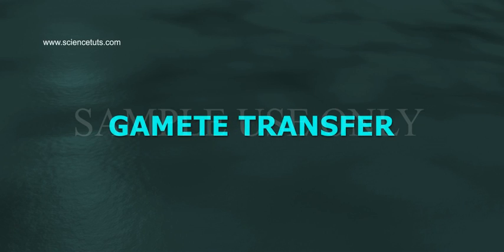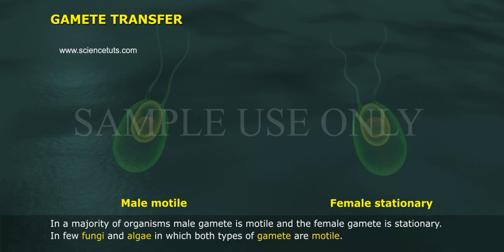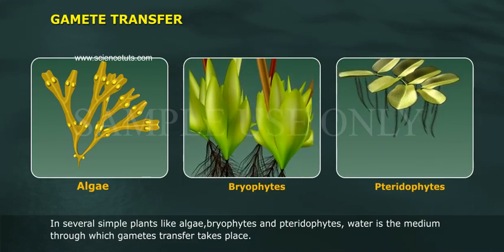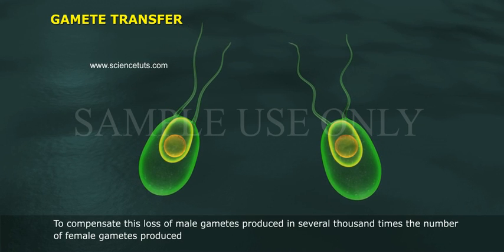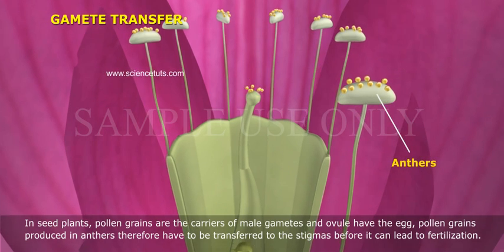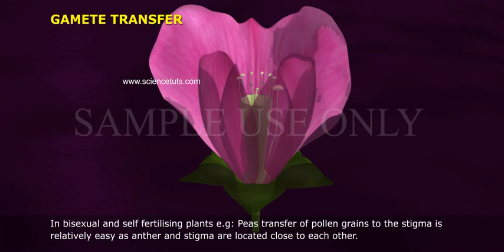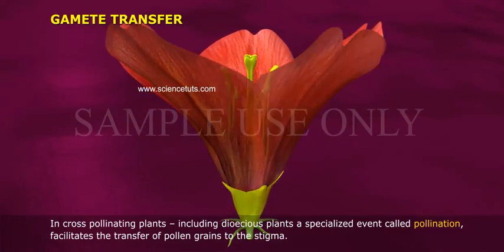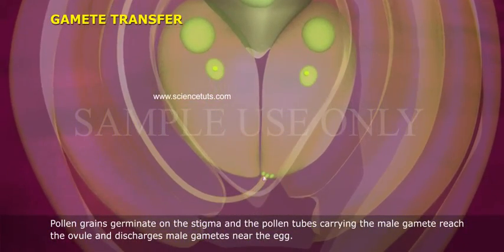GAMETE TRANSFER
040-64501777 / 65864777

7 Active Technology Solutions Pvt.Ltd. is an educational 3D digital content provider for K-12. We also customise the content as per your requirement for companies platform providers colleges etc . 7 Active driving force "The Joy of Happy Learning" -- is what makes difference from other digital content providers. We consider Student needs, Lecturer needs and College needs in designing the 3D & 2D Animated Video Lectures. We are carrying a huge 3D Digital Library ready to use.

After the formation of gametes male and female gametes must be physically brought together to facilitate fusion (fertilization). In a majority of organisms male gamete is motile and the female gamete is stationary. In few fungi and algae in which both types of gamete are motile. There is a need for a medium through which the male gamete moves. In several simple plants like algae, bryophytes and pteridophytes, water is the medium through which gametes transfer takes place. A large number of male gametes however fail to reach the female gametes. To compensate this loss of male gametes produced in several thousand times the number of female gametes produced.